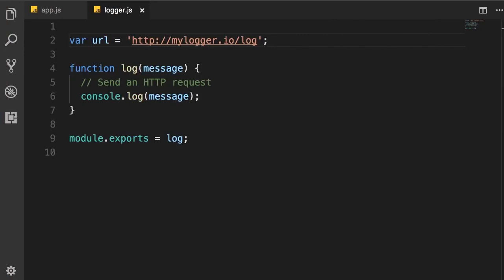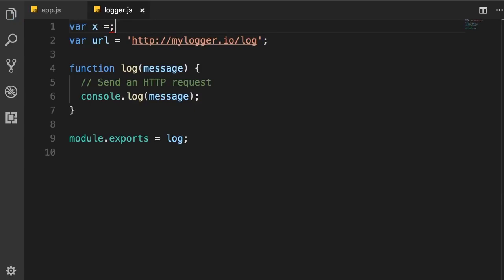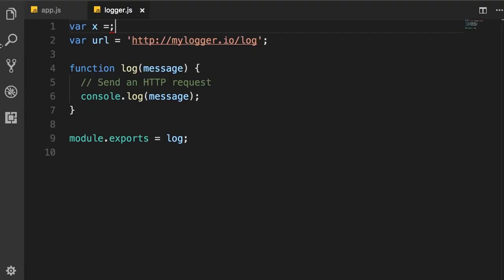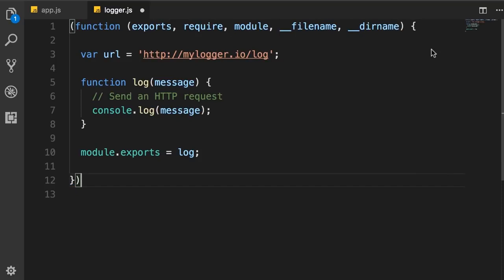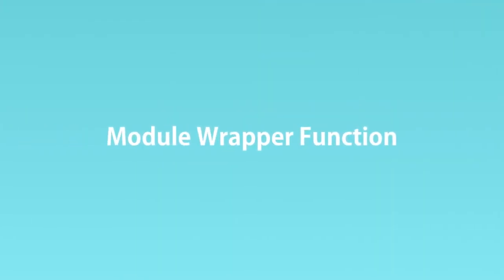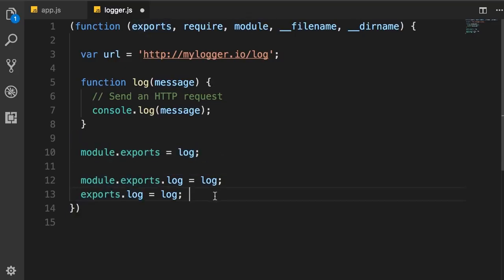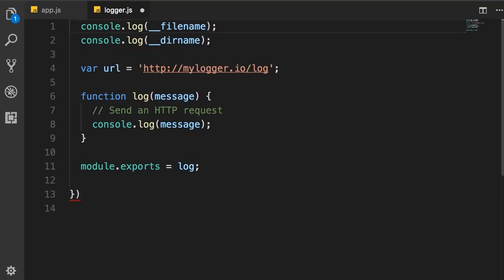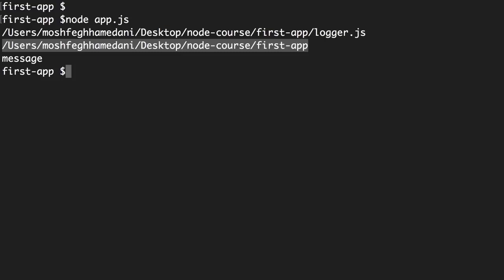Module Wrapper Function 2019